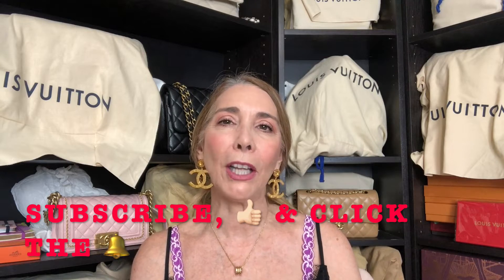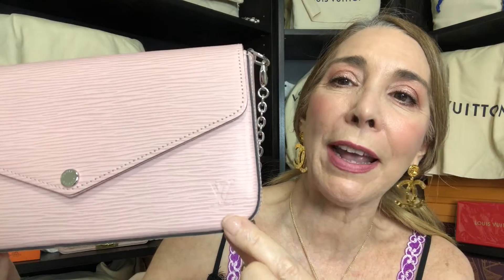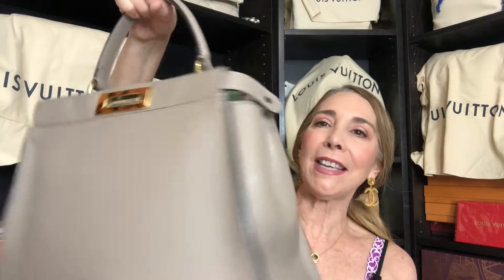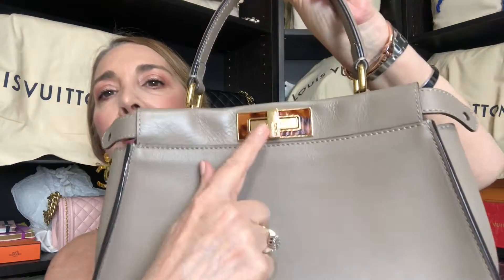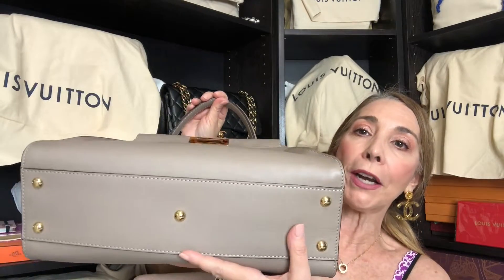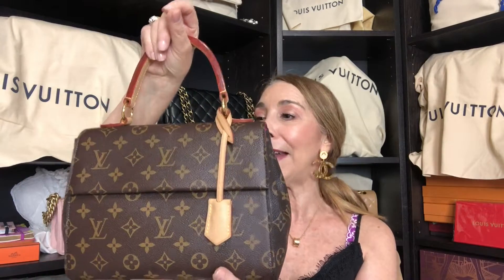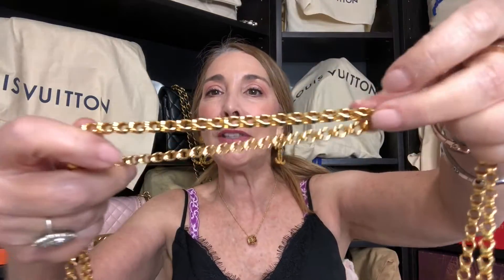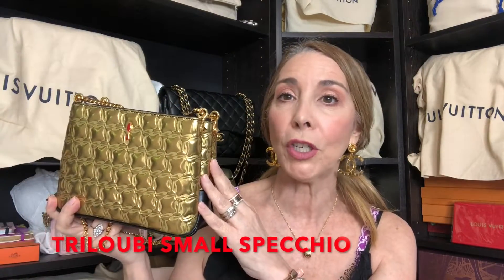TOP 5 LOW KEY LUXURY HANDBAGS | TAG VIDEO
Sharing my top 5 low key luxury handbags from Louis Vuitton, Fendi, Chanel & Christian Louboutin.  Fun tag video that I had a lot of fun filming.

Today's Make Up Look:
Primer: Victoria Beckham Priming Moisturizer
Foundation: Tom Ford Shade & Illuminate - Cool Beige 4.7
Setting powder: La Mer Loose Powder
Under Eye Powder: Pat McGrath
Bronzer: Charlotte Tilbury Airbrush Bronzer #2
Blush: Chantecaille Radiance Chic Cheek & Highlight Duo - Pink
Highlighter: Chantecaille Radiance Chic Cheek & Highlight Duo
Finishing Powder: Chantecaille Perfect Blur Finishing Powder Hummingbird collection
Lips: Pat McGrath  Soft Core
Eyeshadow - Tom Ford - Shade & Illuminate Face & Eye Palette - Rose Cashmere
Mascara: Chanel Le Volume